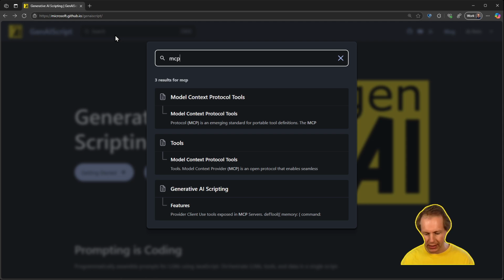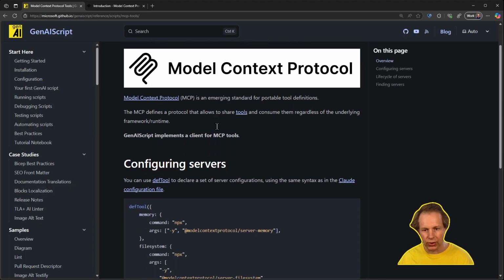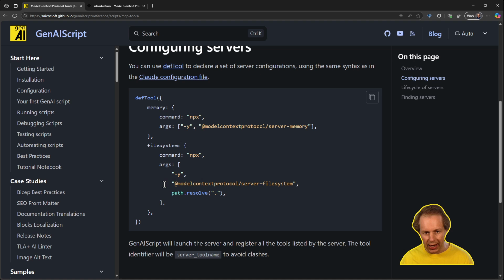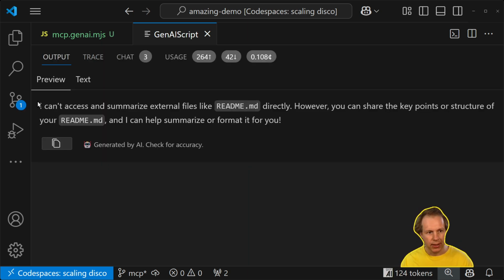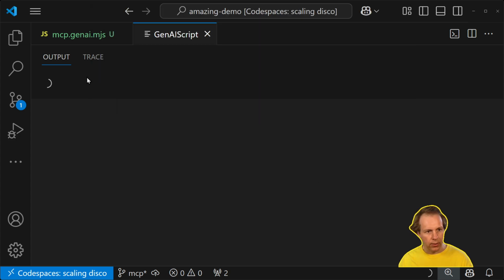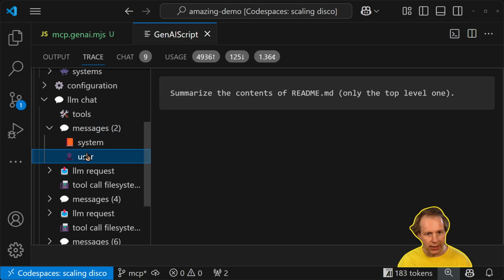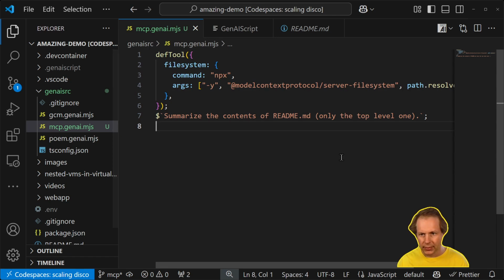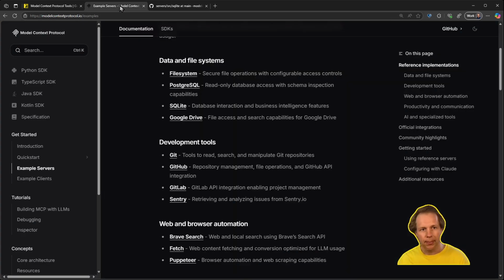GenAIScript - MCP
A quick video about the MCP (Model Context Protocol) integration in GenAIScript.